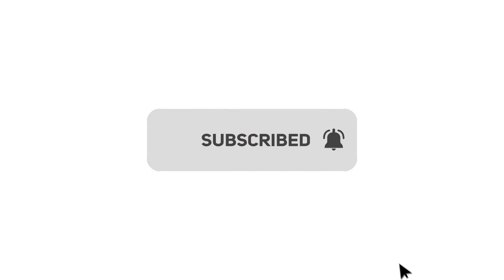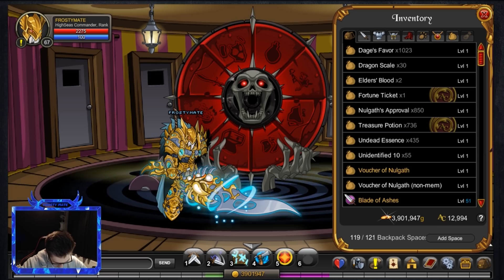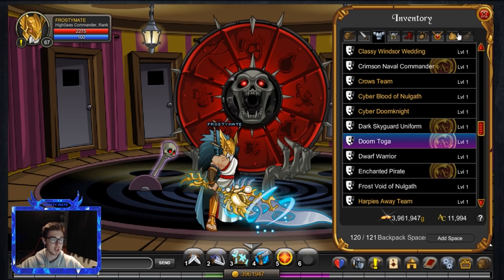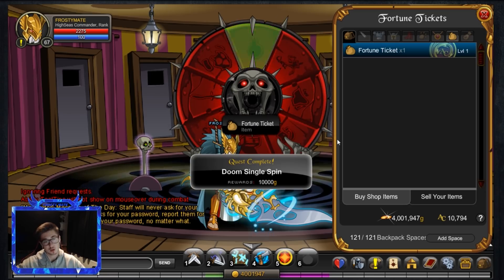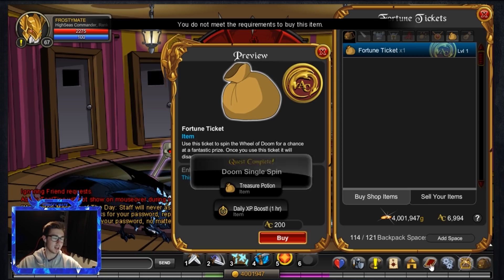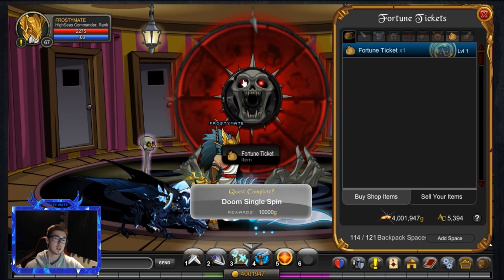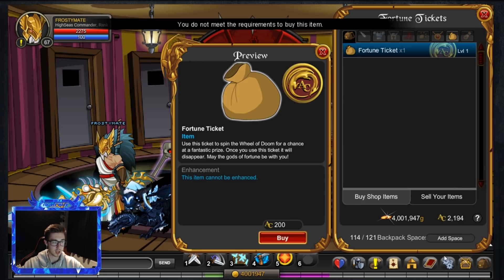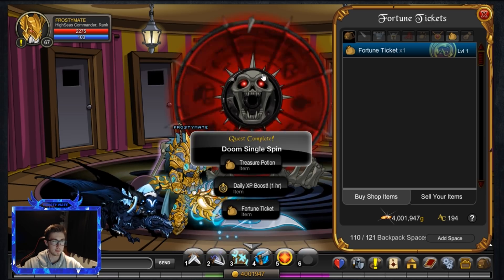AQW - 13K ACS ON WHEEL OF DOOM! LEGENDARY ITEM DROP!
Hey guys! In this AQW video I spend the remainder of my ACs on the wheel of doom. I am really close to getting 1000 treasure potions which is why I decided to do this. I cannot wait for the Wicked Item of Donated Awesomeness! I think I am going to go for another old school nulgath item or the icy naval commander.